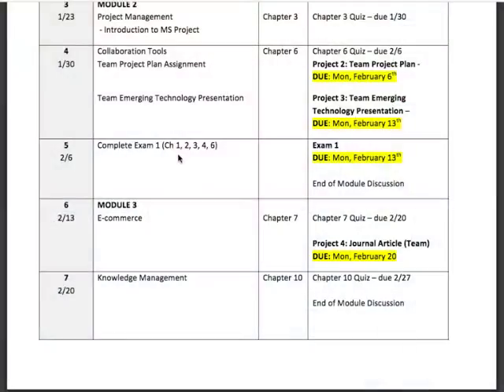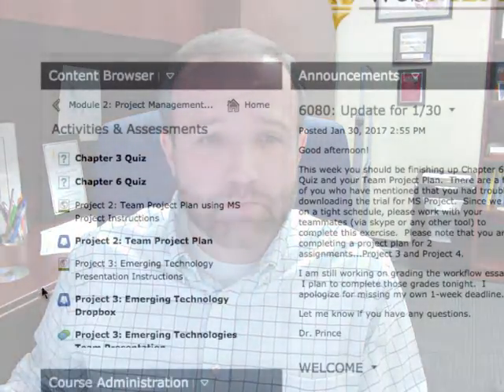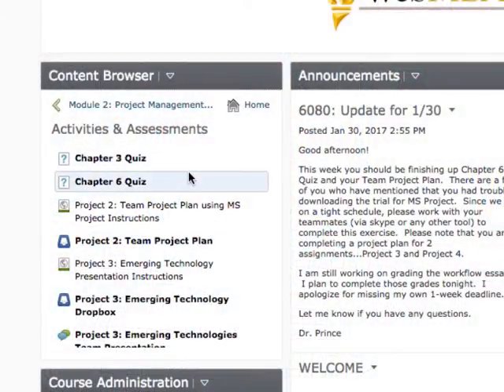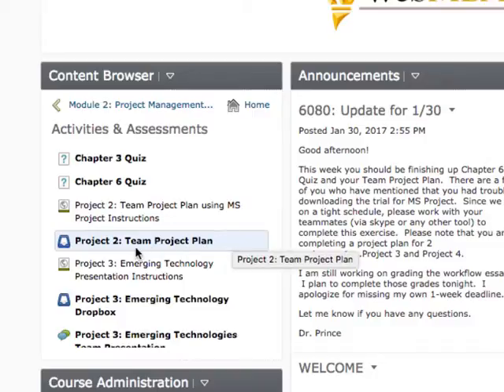6080 Update 2-6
6080 Update 2-6